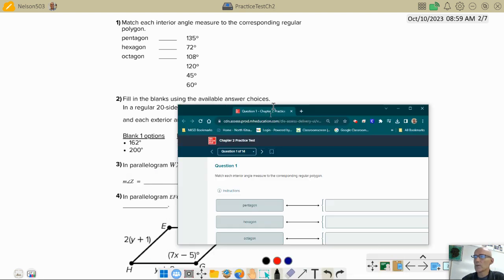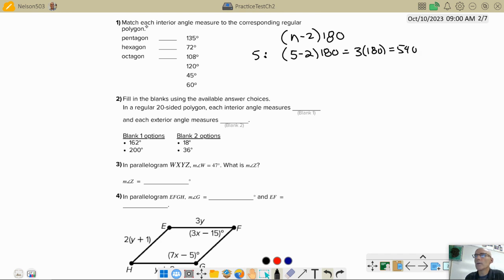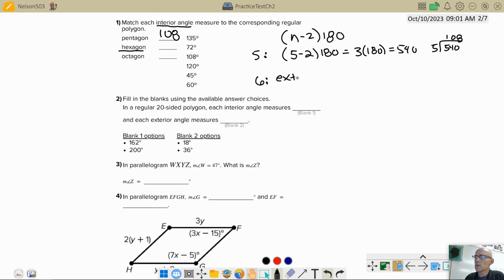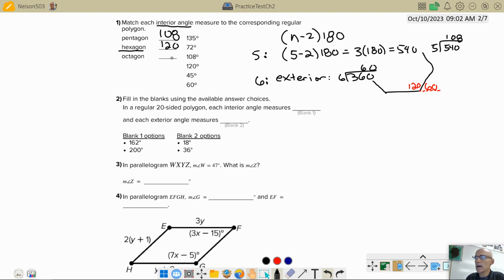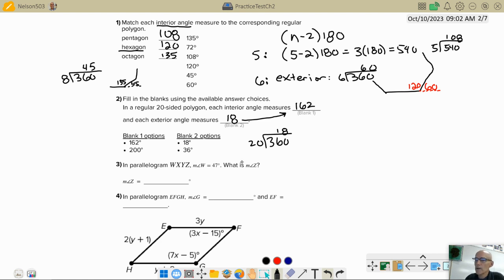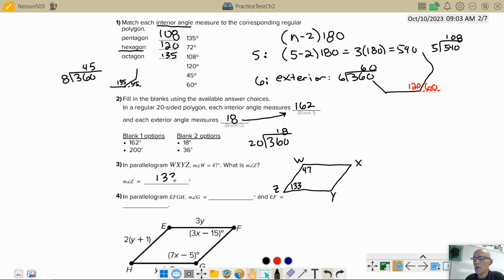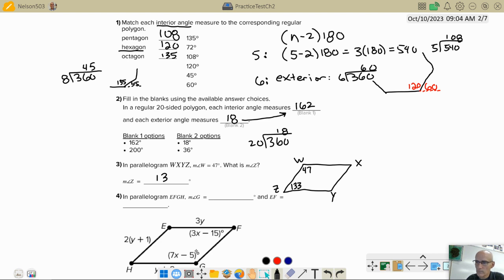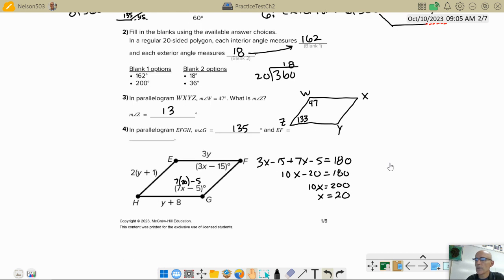Untitled: Oct 10, 2023 9:05 AM